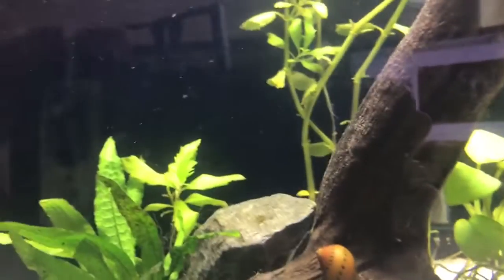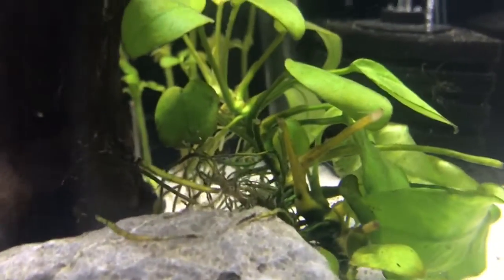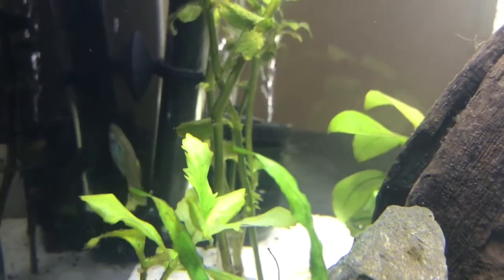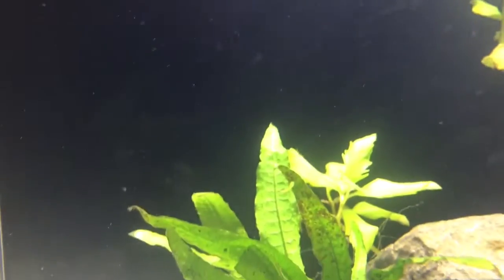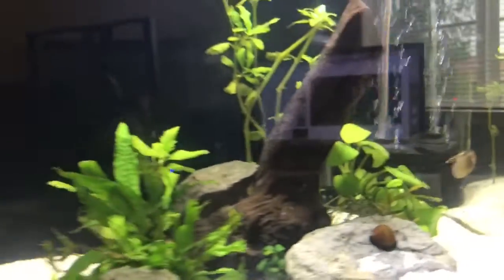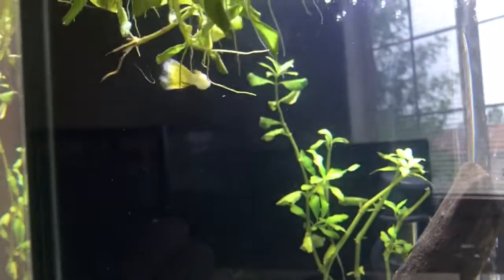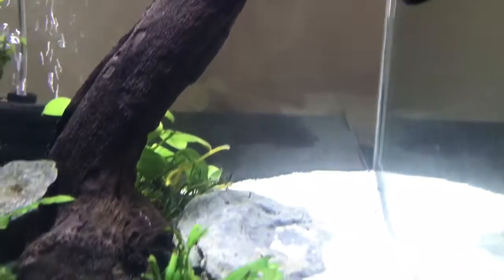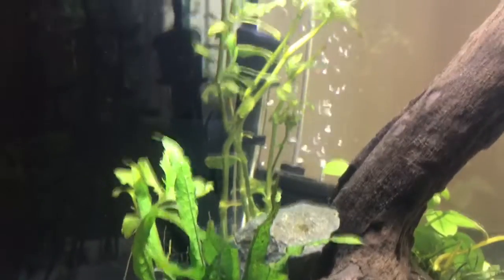Guppy Fish Planted Tank After One Week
In this video I talk about my planted guppy tank.  In my guppy fish planted tank I have water wisteria, java fern, java fern wendilov, anubias, and anubias nana.  I talk about my initial algae battle.  If seeing a guppy planted aquarium in progress is something you are interested in then consider watching this video!

***MY SETUP***

Aqueon Light